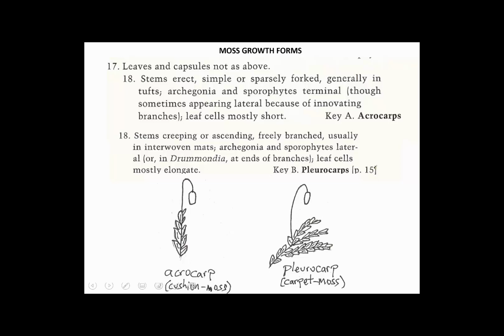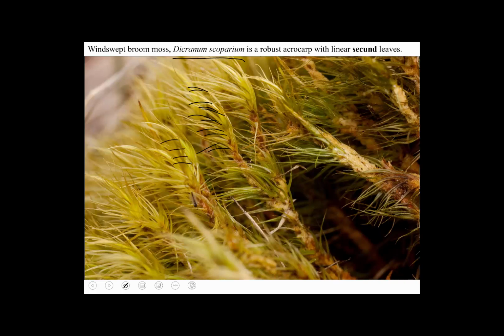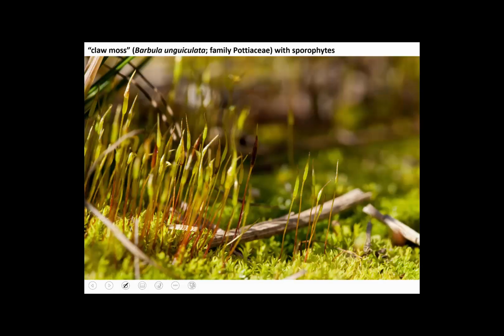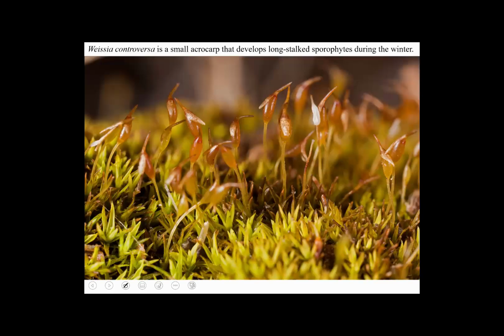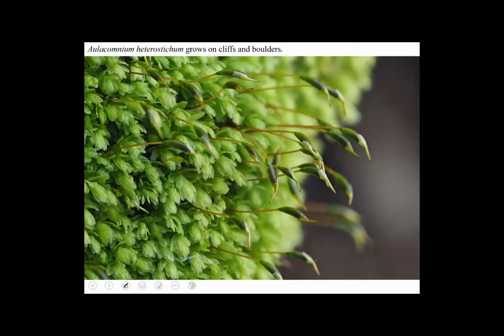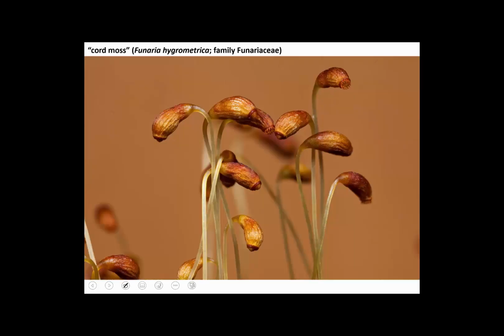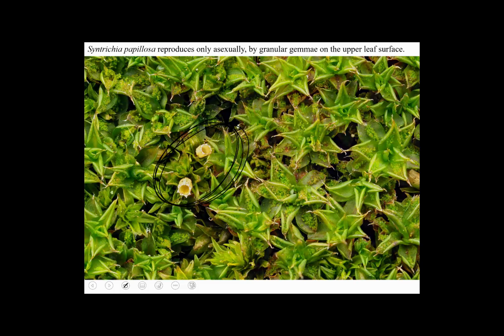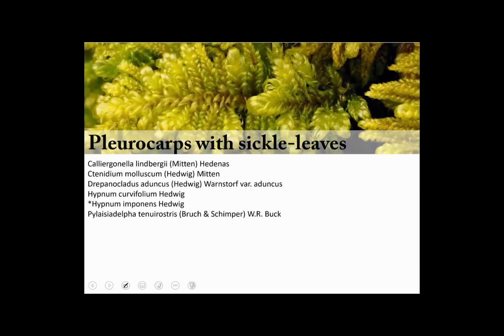MOSS IDENTIFICATION 1 Acrocarps